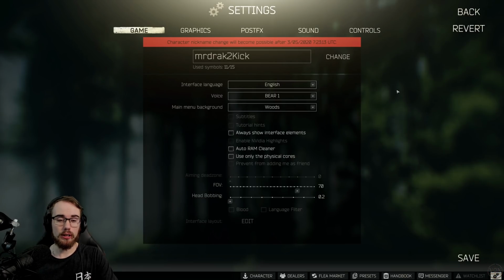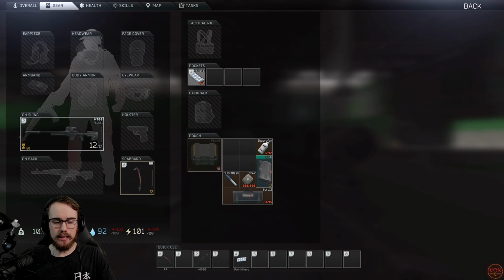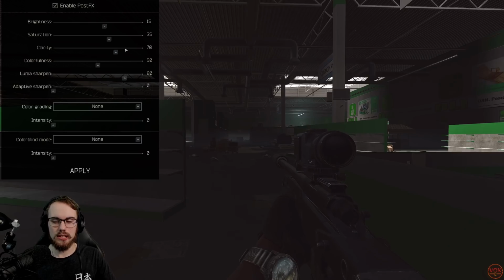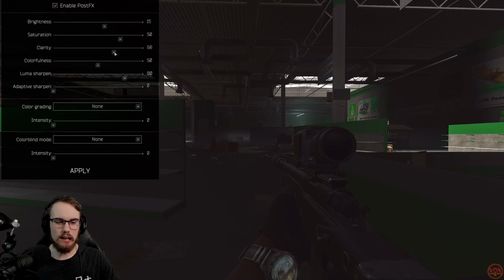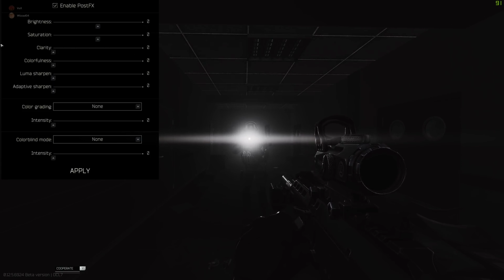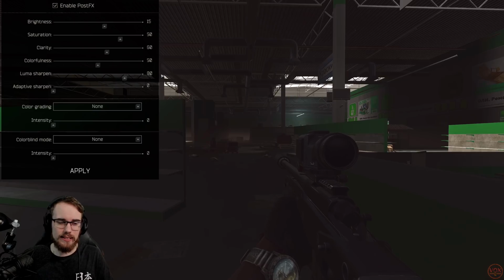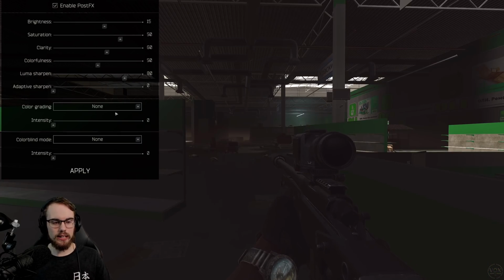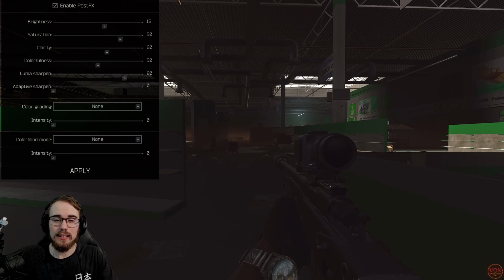PostFX - THE Best Filter Settings & Do they affect FPS? - Escape From Tarkov Filter Settings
My current PostFX filters with a explanation of each feature & a comparison of with & without!
I tried my best to find a balance between the light & dark areas with a
balance to sharpness to make the use of painkillers not so grainy.
Timestamps:
Intro 0:00
Settings Rundown: 0:40
PostFX: 1:05
Comparisons: 5:40

My monitor: 27" Acer Predator XB271HU 165Hz IPS